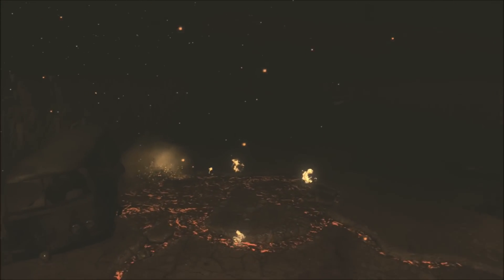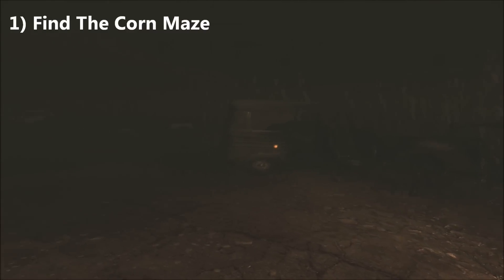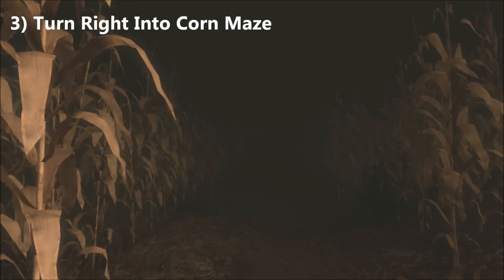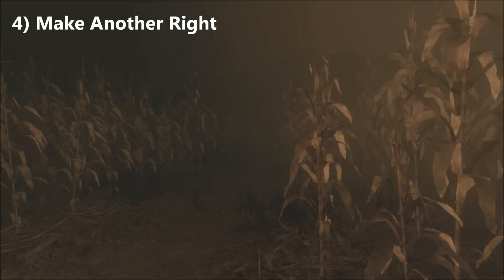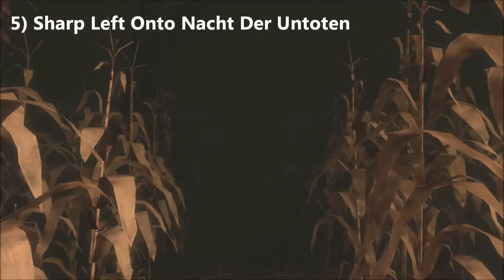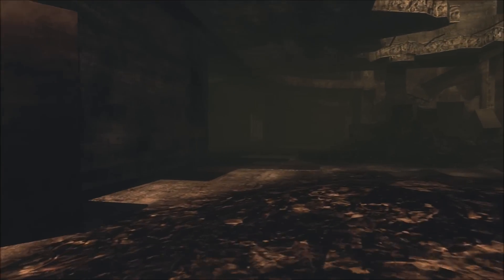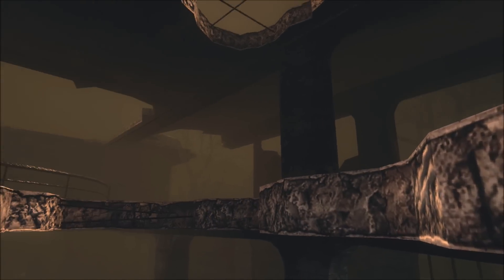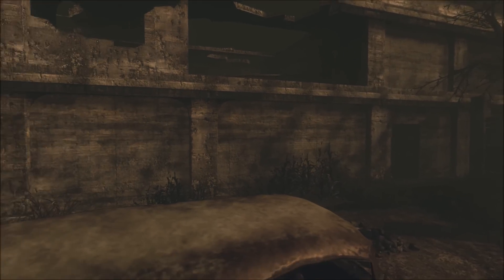Black Ops 2 : Find Nacht Der Untoten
➜Skype: TheGreatPOTUS
➜Xbox Live Gamertag : TheGamerGuyHD